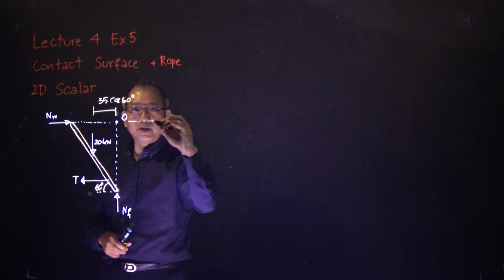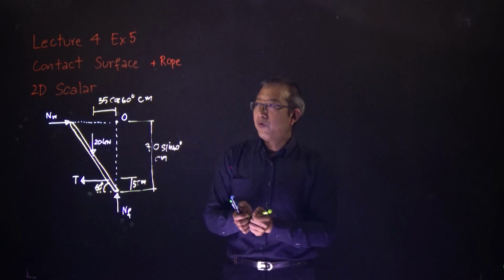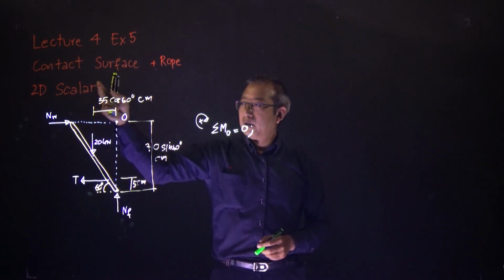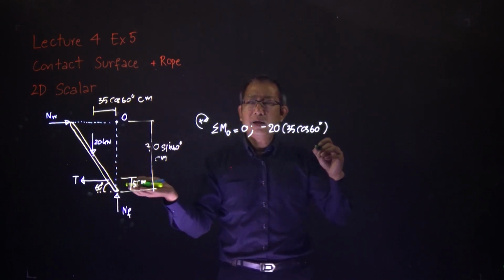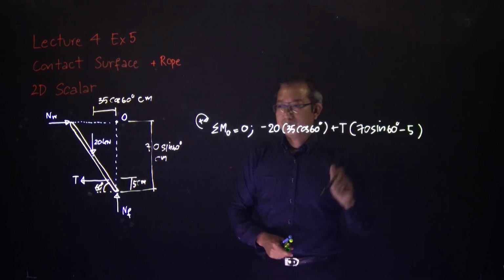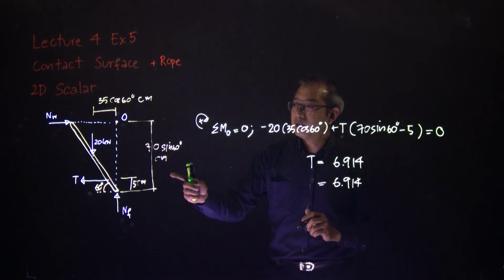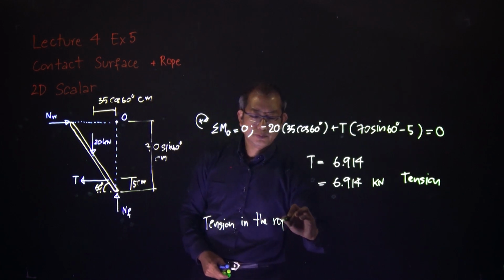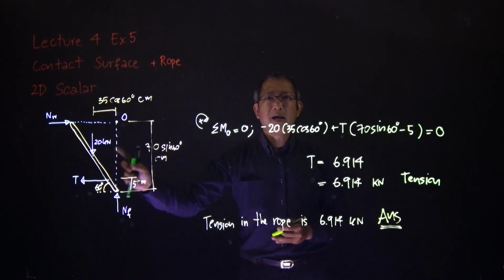Lecture 4- Ex5: Contact Surfaces + Rope - 2D Scalar